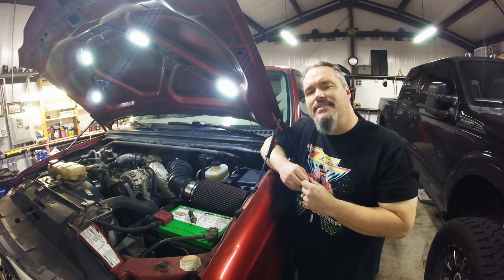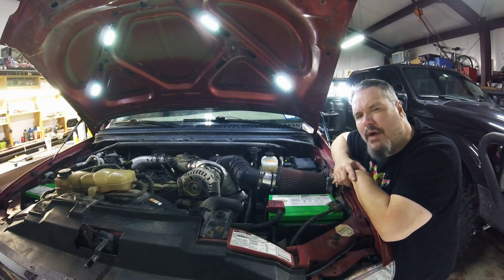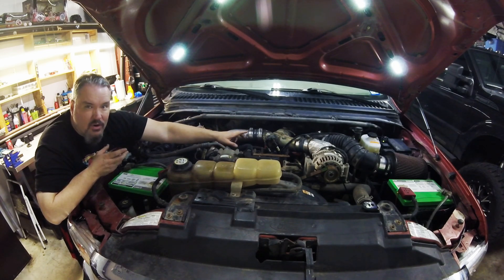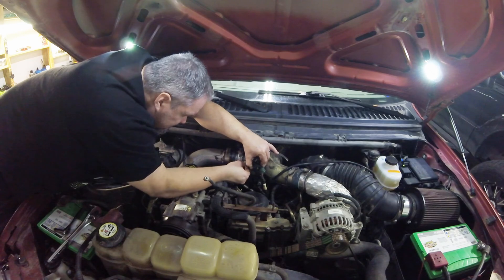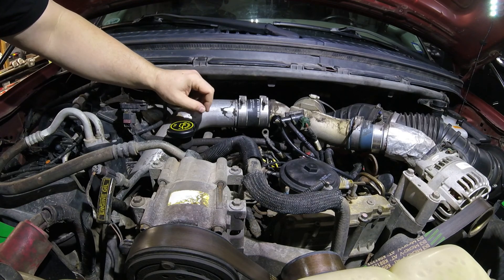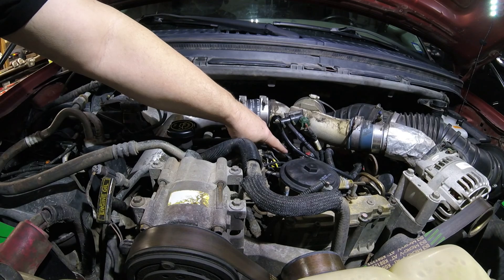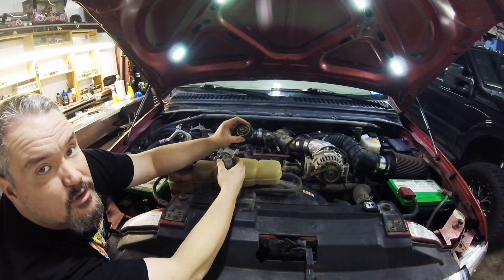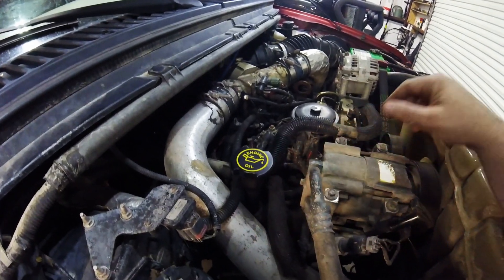7.3 DIESEL AIH AIR INTAKE HEATER DELETE: Easy way to improve the air flow on you 7.3 Power Stroke.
We delete on the Air Intake Heater (AIH) and install a plug that allows us to hook up our Boostes Gauge.  We also get scientifical, reroute some hoses and install a new oil cap.